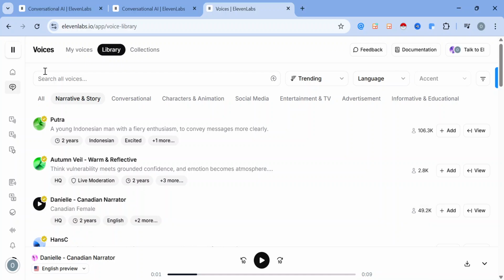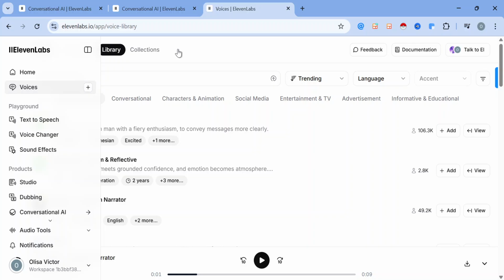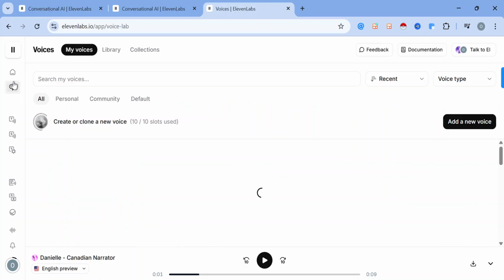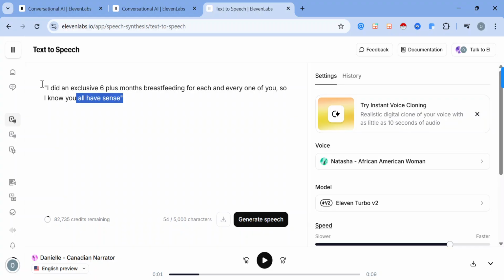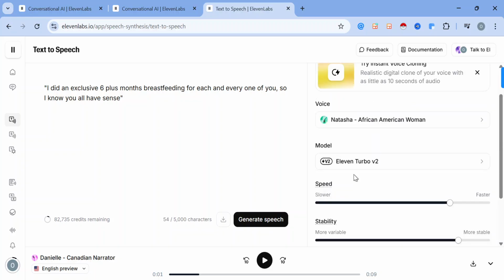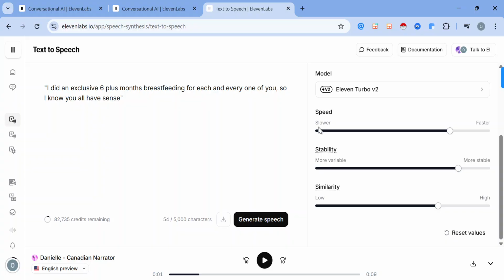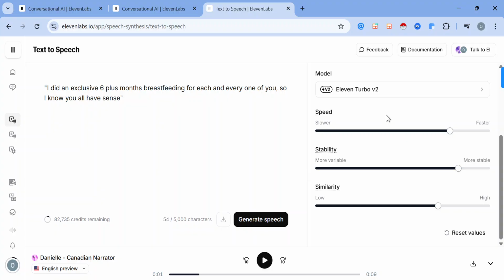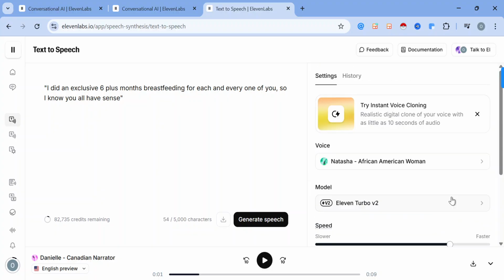How to Create Multiple Voice Variations with Eleven Labs AI (Best Method)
In this video, I’ll show you exactly how to get elevenlabs for free step by step so you can get results quickly and without confusion.

I’ll walk you through how to use elevenlabs, why it matters, and the best way to approach it so you can successfully learn how to use the best ai voice generator right away.

If you’ve been wondering how to use elevenlabs for free this guide will make it clear and easy to follow.